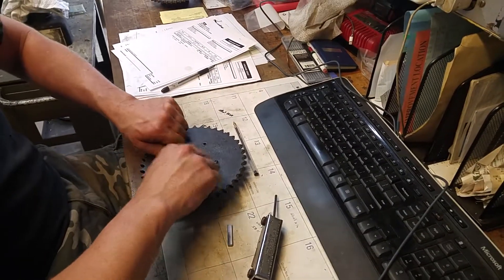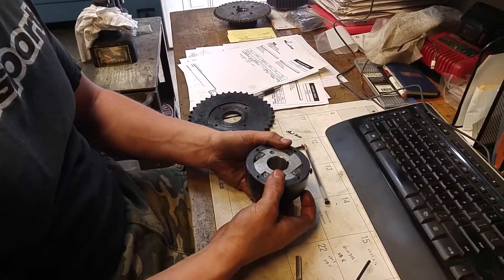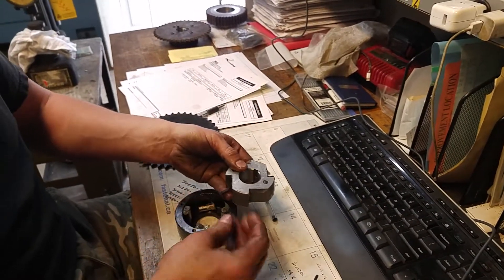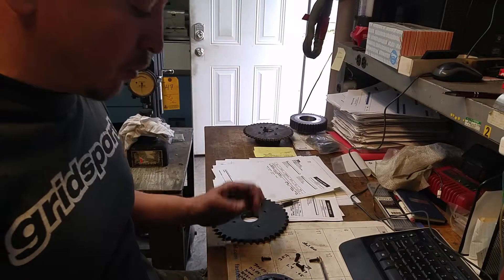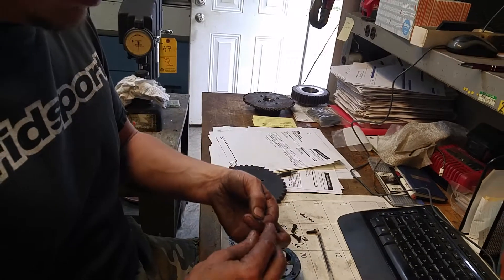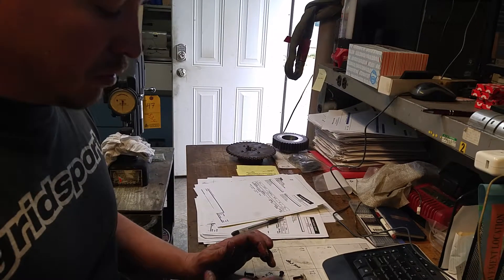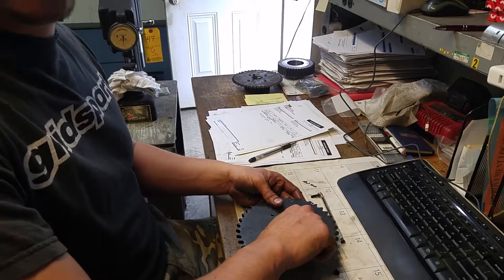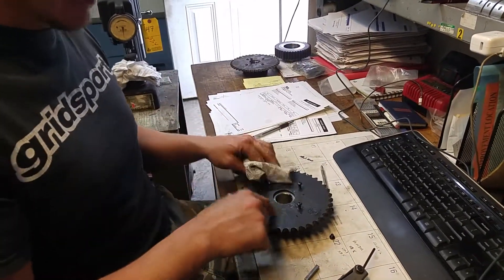One way gear